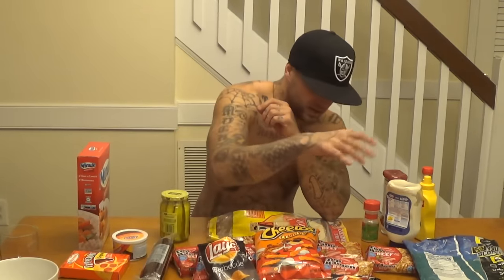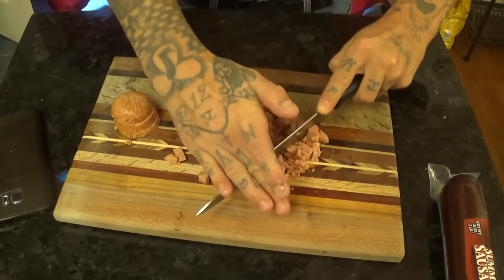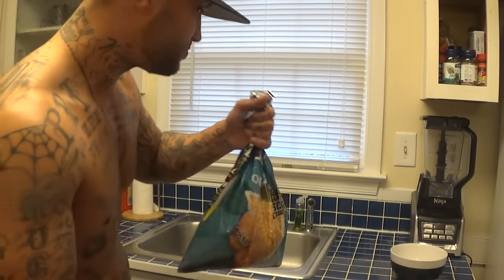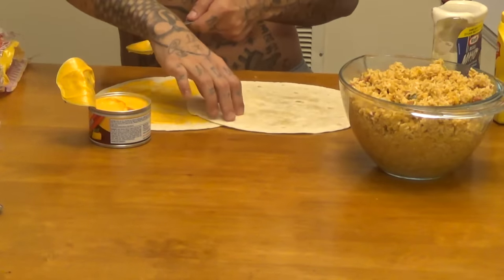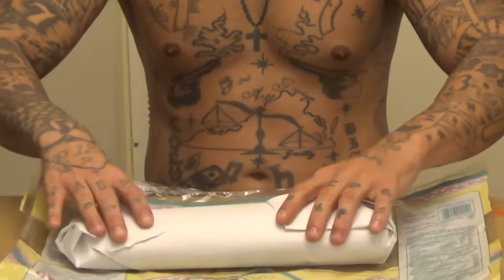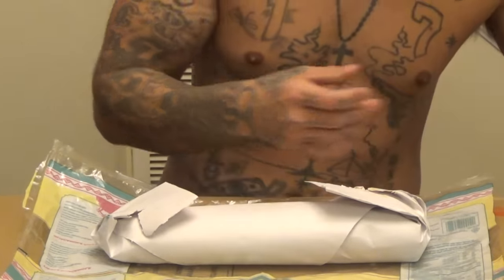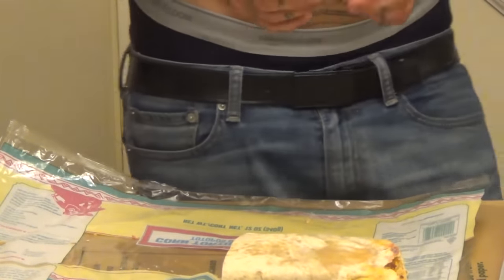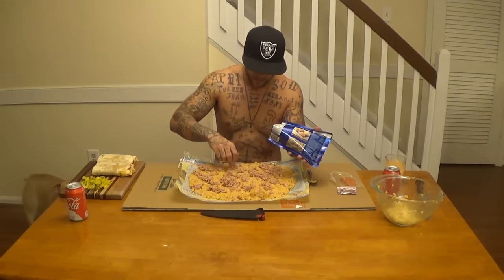How to make a REAL PRISON SWOLE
come watch me make some delicious prison meals guaranteed to shock and amaze your friends and family

HAND CRAFTED ARTWORK I SELL:

Please keep in mind that all things created in my videos or spoke about is mine or others personal experiences in prison it is strictly for entertainment and educational purposes only.